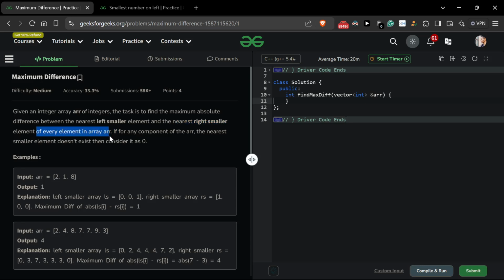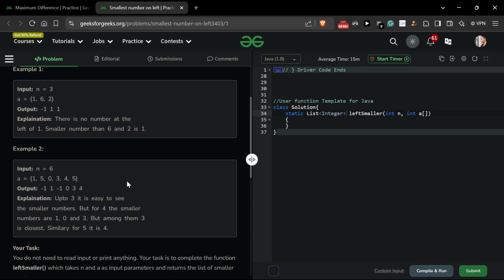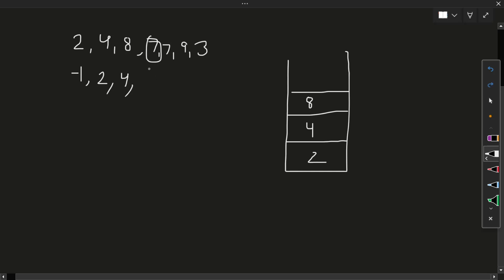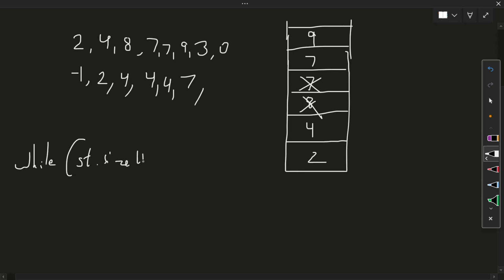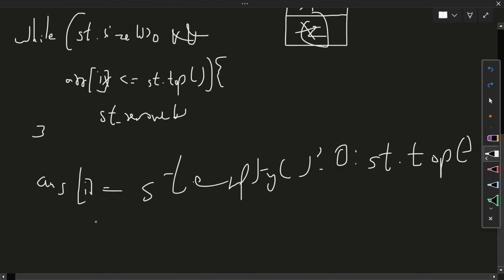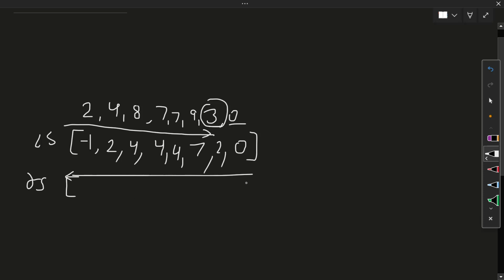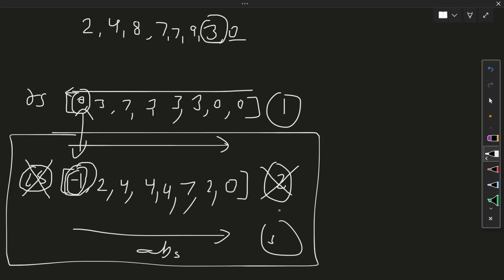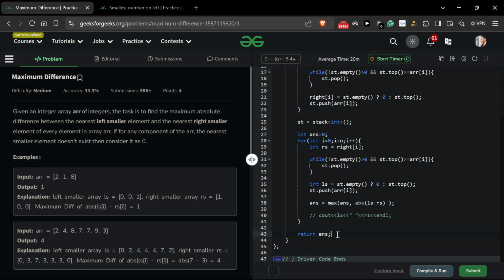POTD- 27/08/2024 | Maximum Difference | Problem of the Day | GeeksforGeeks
Timestamp:
00:00 - Explanation
01:53 - Pre Explanation
03:20 - Pre Approach
09:26 - Pre Code
10:28 - Approach
11:57 - Improvement
13:24 - Code